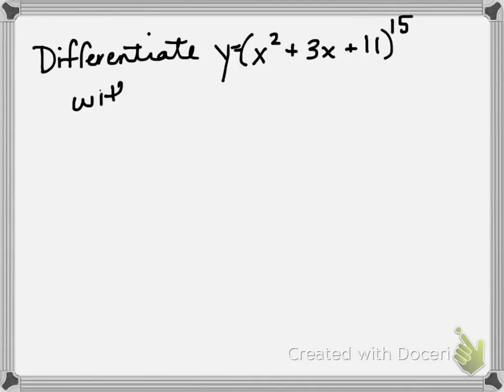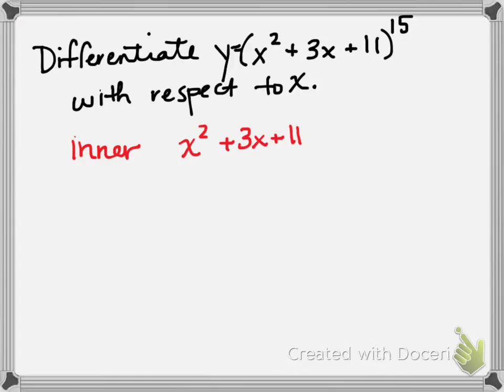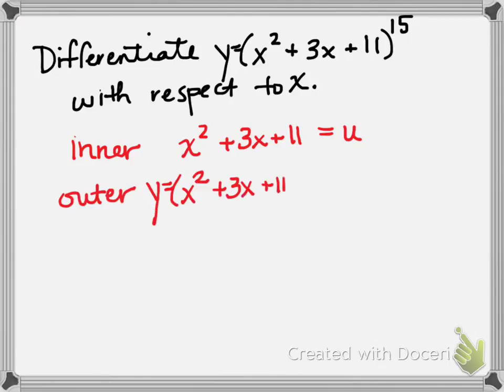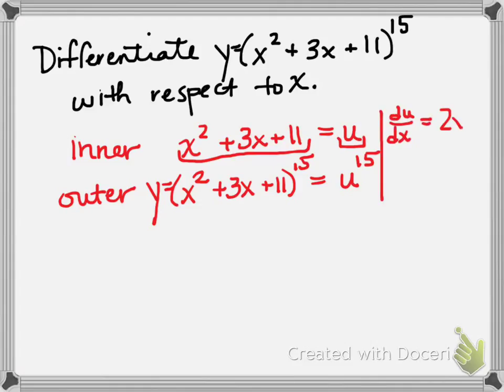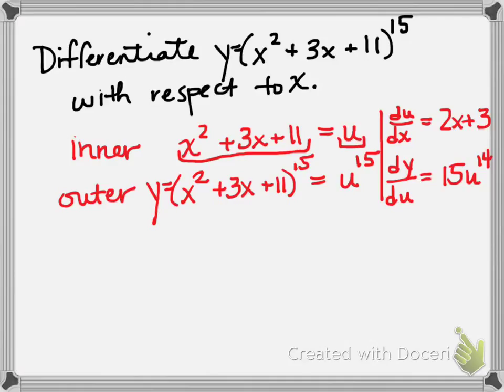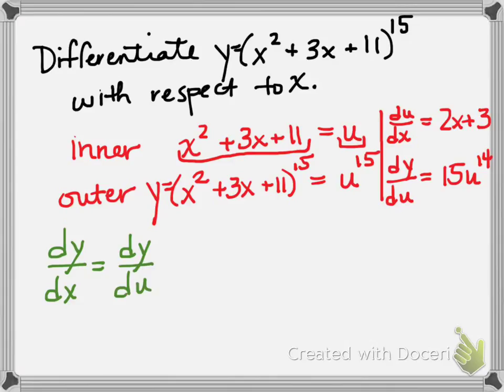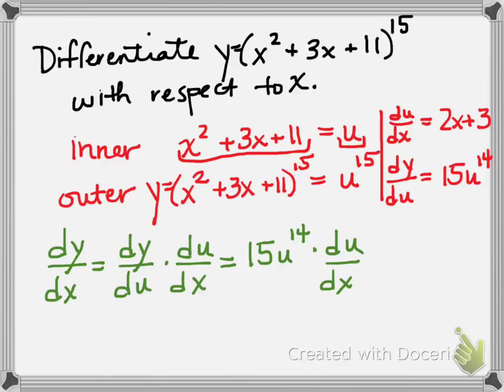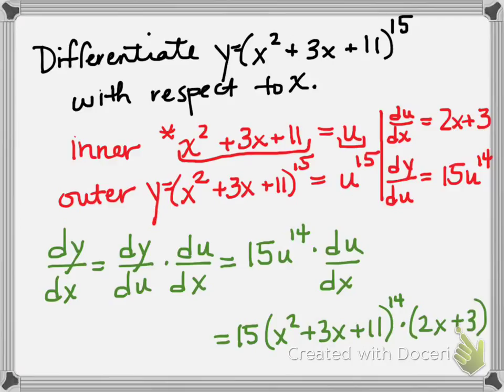Chain rule example - polynomials